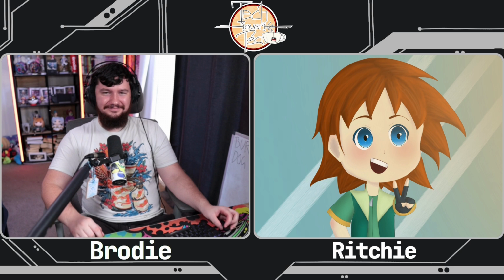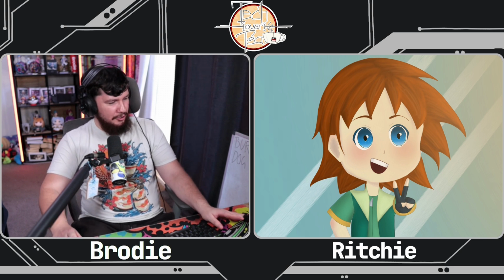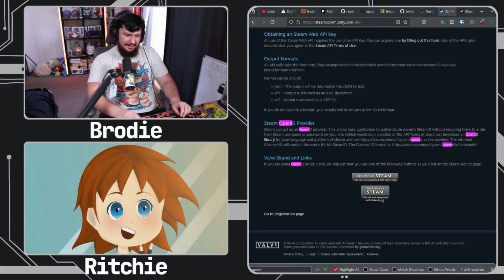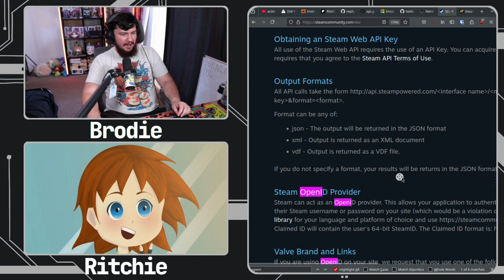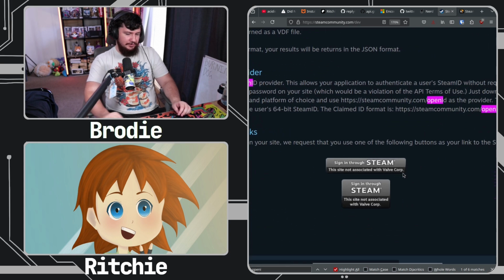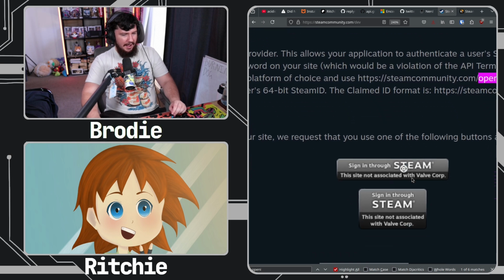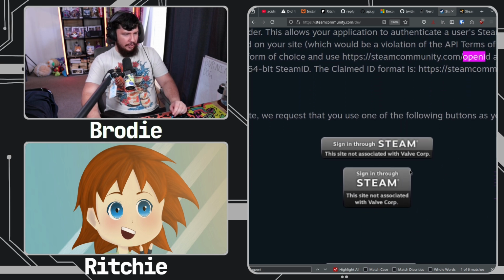This Is Not A Normal Steam Developer Workflow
Steam provides tools for building your games but there's ways you can interact with that outside of the expected method leading to some interesting problems